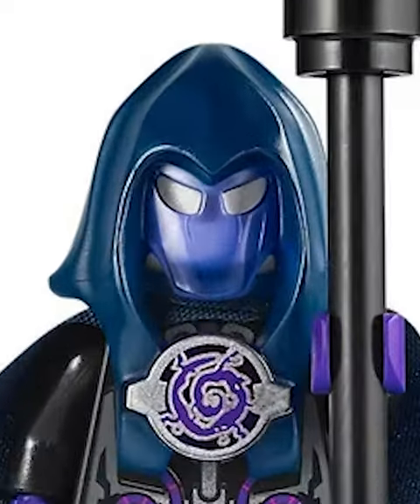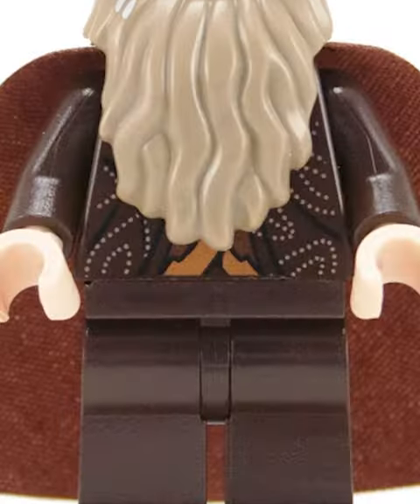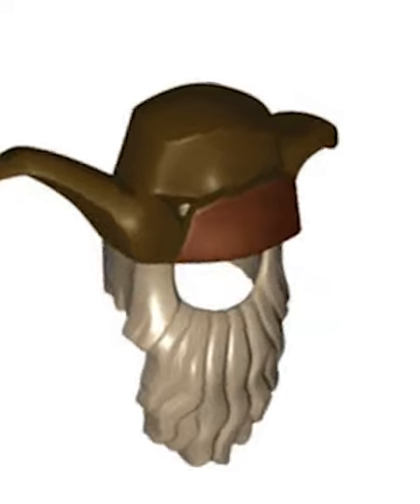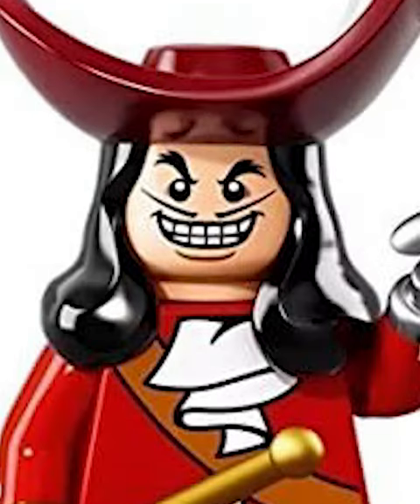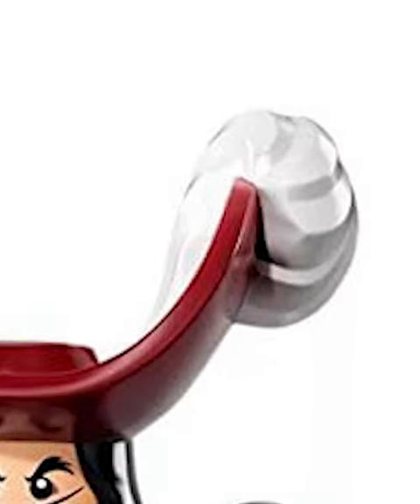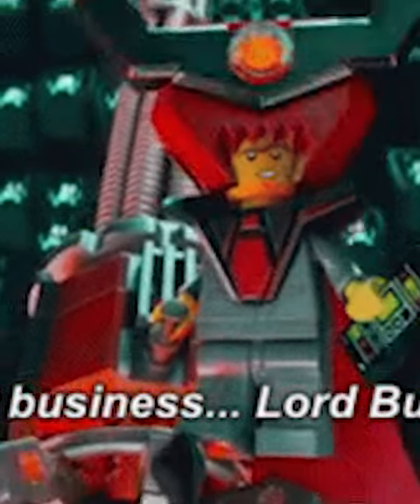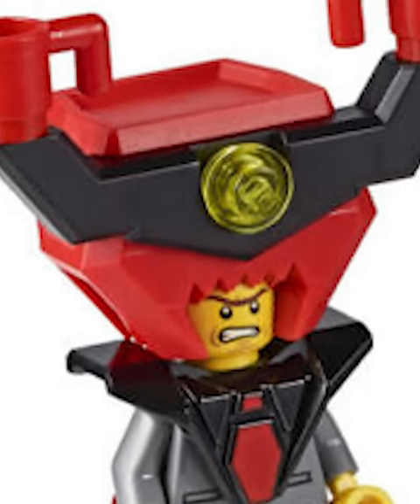Ranking The Most Detailed LEGO Helmets!!!